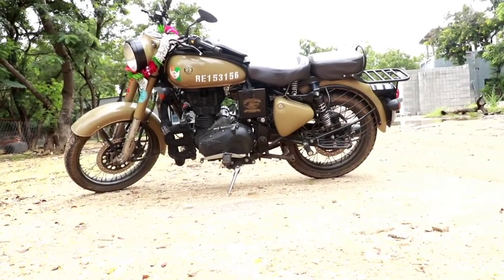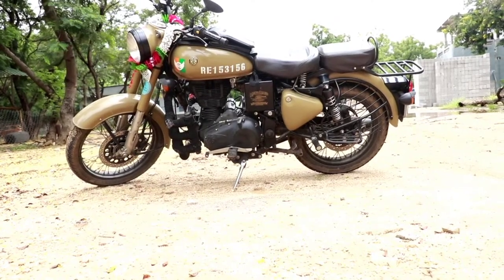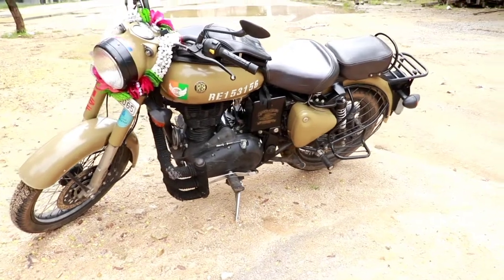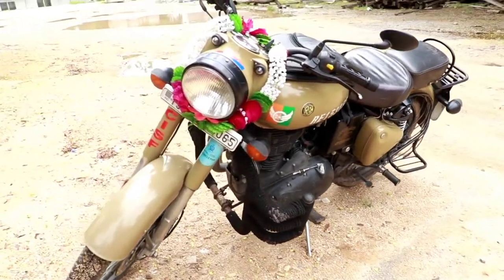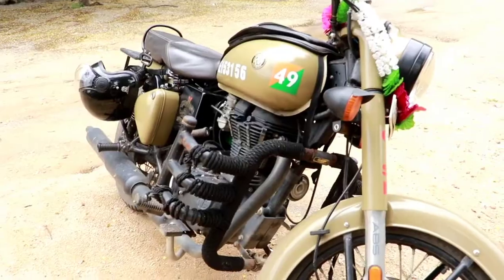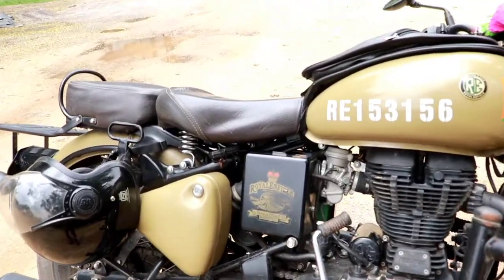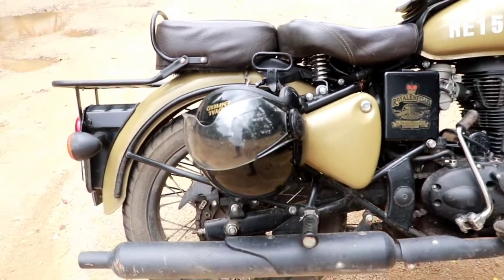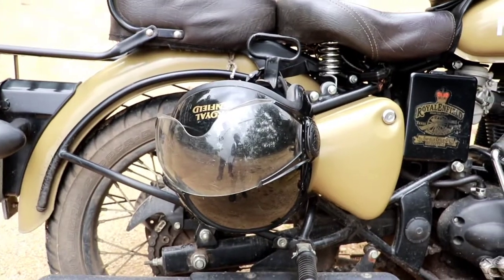Bullet Short Review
This Video os about Royal Enfield classic 350 Sand Storm colour 2019 Model.